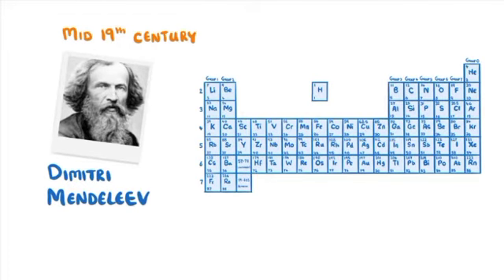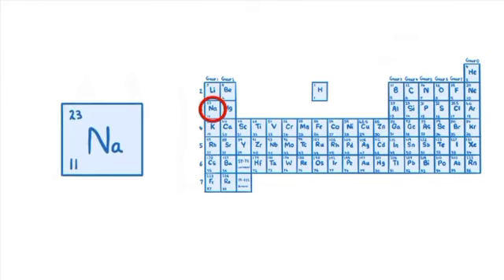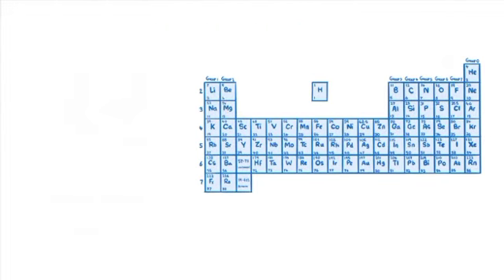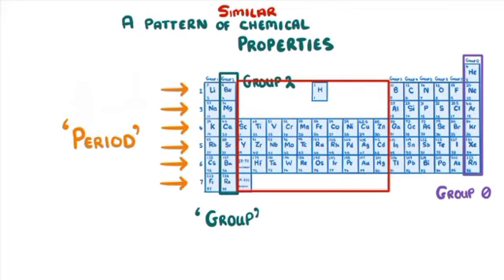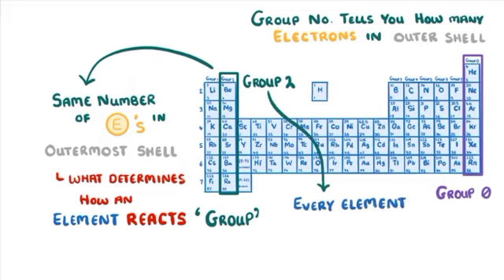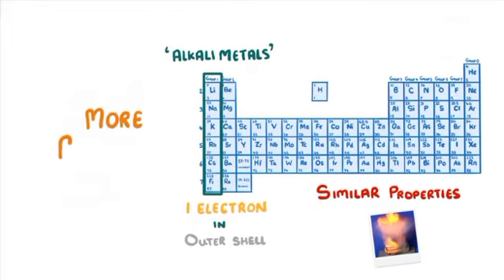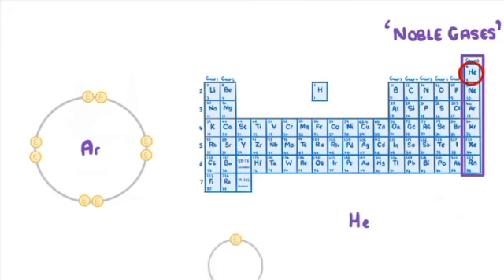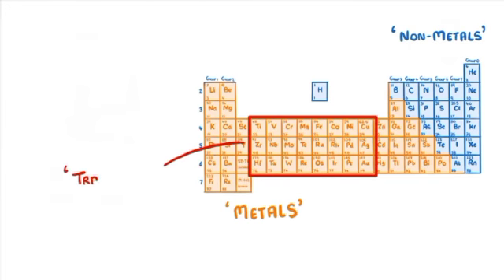Periodic Table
Modern Periodic Table Introduction